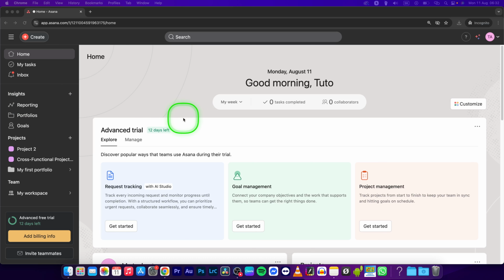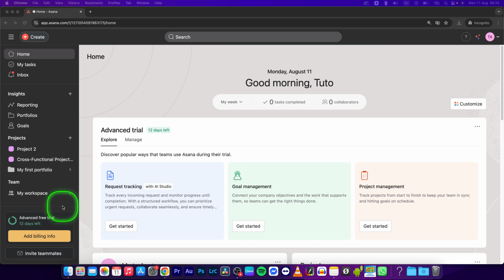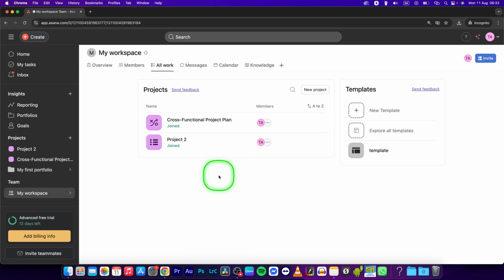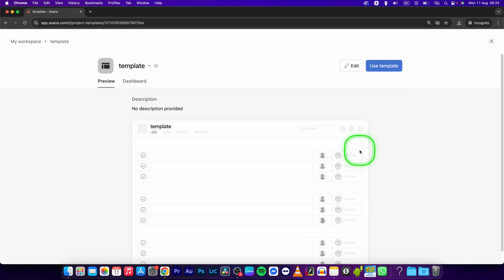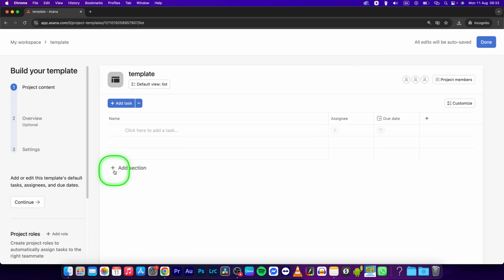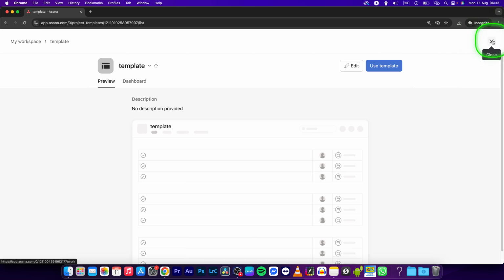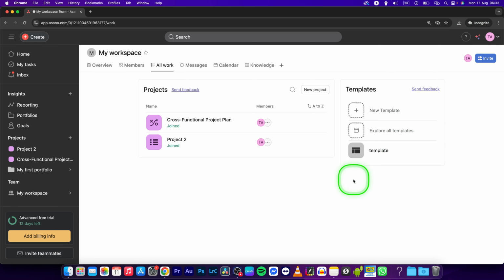How To Edit Templates in Asana | Make Changes to Existing Templates | Asana Tutorial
In this video, we’ll guide you on how to edit templates in Asana. Customizing your templates can help improve efficiency and adapt them for different projects.

How To Edit Templates in Asana
How to Modify Project Templates in Asana
How to Update Task and Project Templates in Asana
How to Change Template Settings in Asana
How to Personalize Templates in Asana
How to Edit Template Layouts in Asana
How to Organize and Manage Templates in Asana
How to Make Changes to Existing Templates in Asana
How to Adjust Templates for New Projects in Asana
How to Edit Templates for Different Projects in Asana